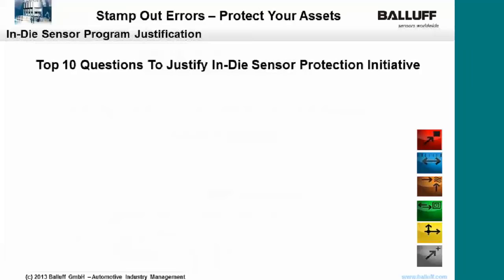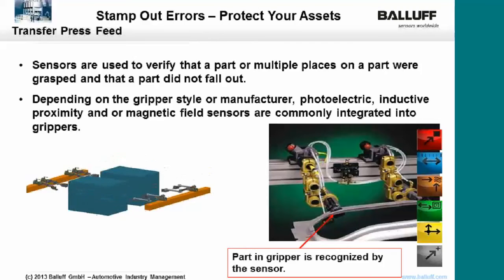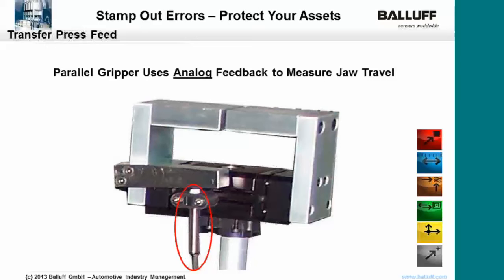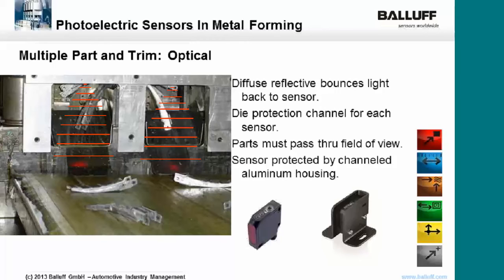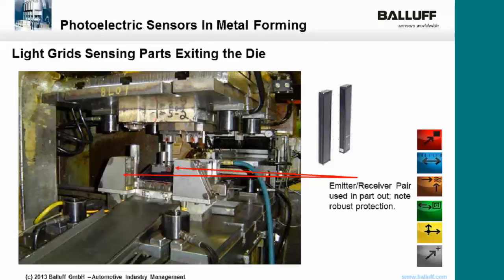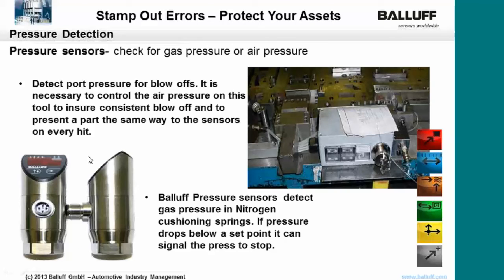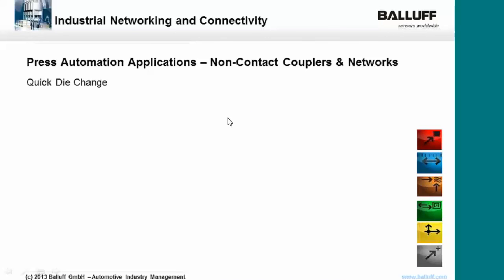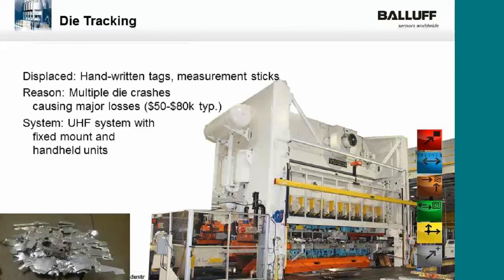Stamp Out Errors Part 2 Applications Protect Your Assets - Balluff Webinar